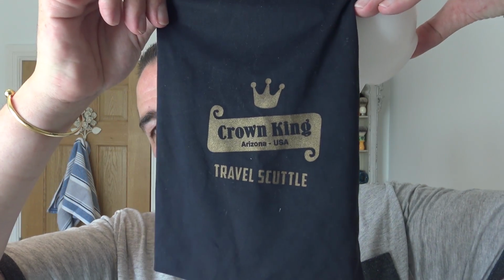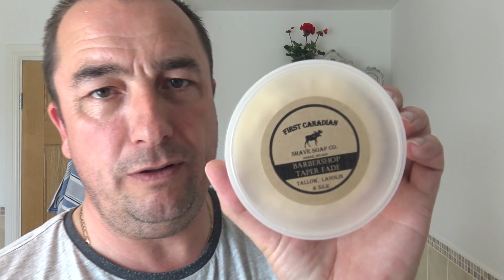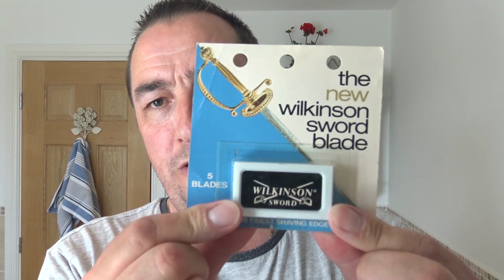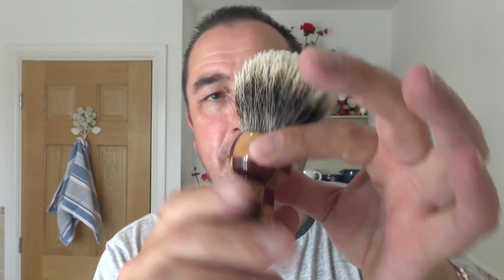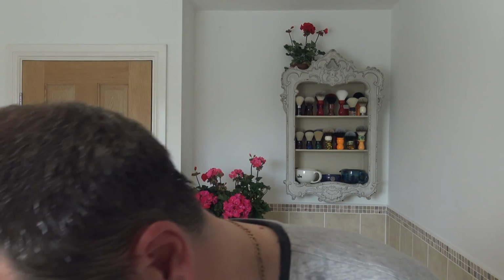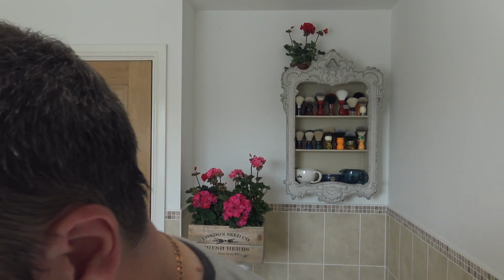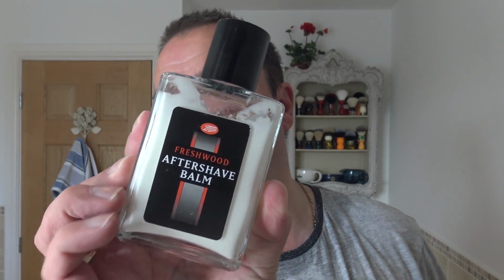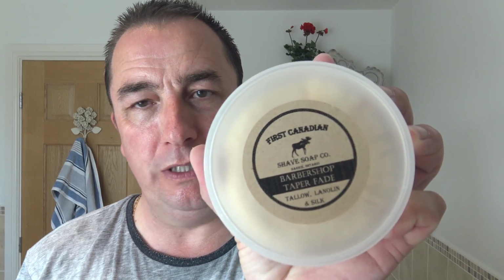First Canadian "Barbershop Taper Fade" Soap | Wilkinson Sword "Sticky" DE Razor.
Products Used Today:
Wilkinson Sword "Sticky" DE Twist to Open Razor
Wilkinson Sword DE Blade (British) 3rd Use
Humphrey's Citrus Witch Hazel
Aqua Velva Classic Ice Blue Aftershave